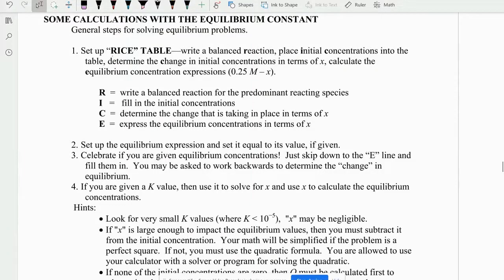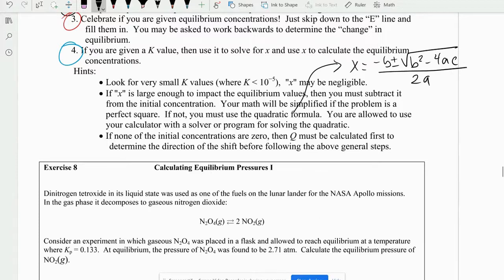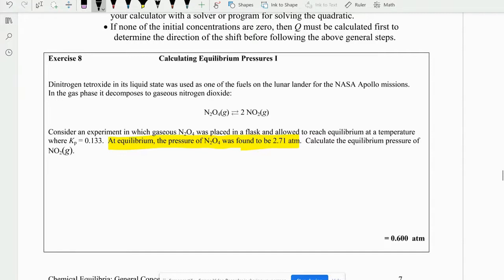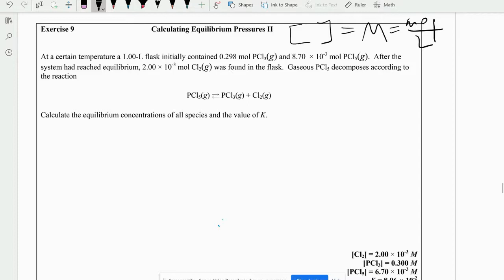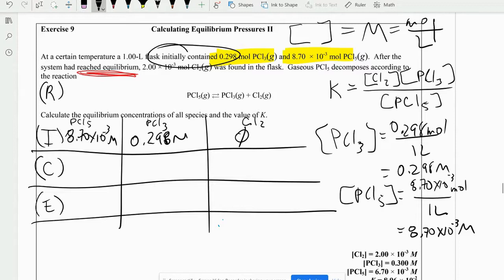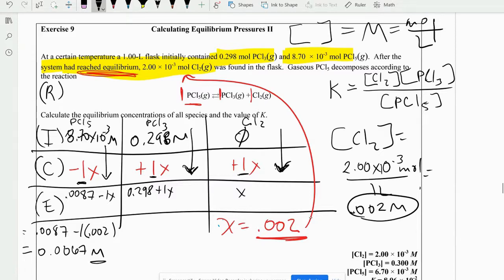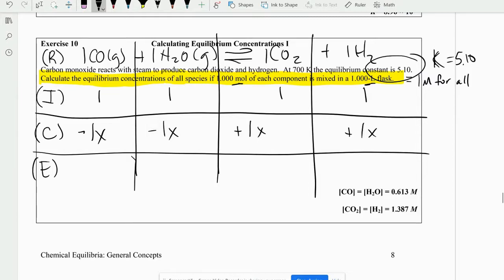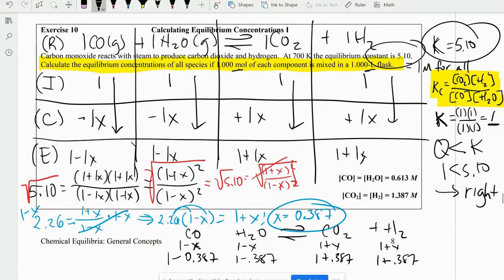7-4 (Calc. Equilibrium Concentrations)